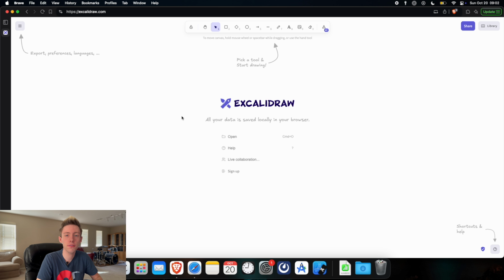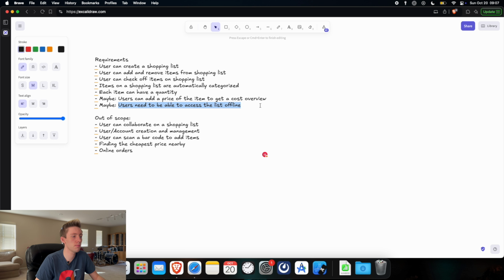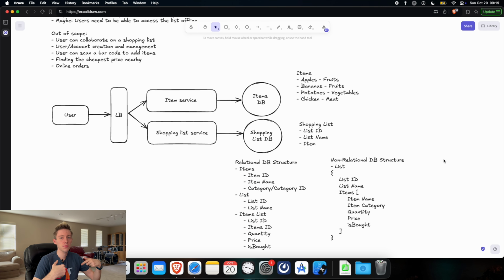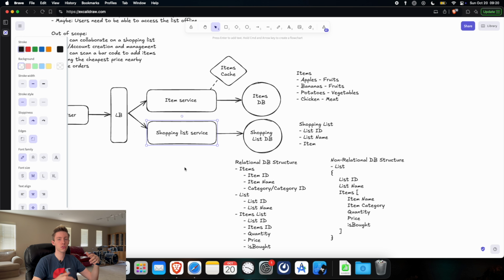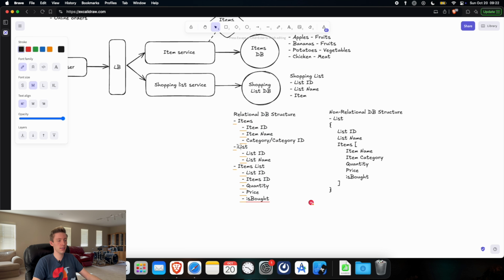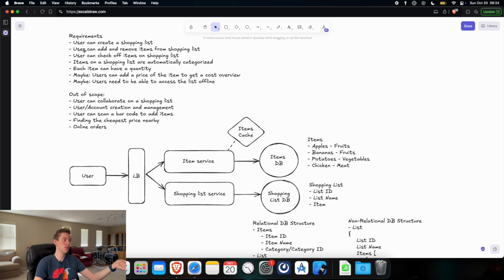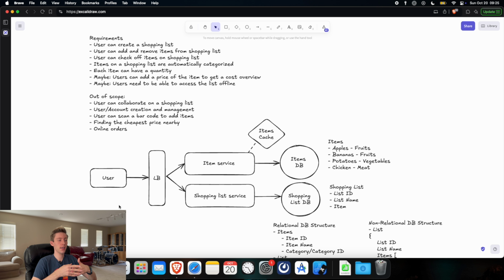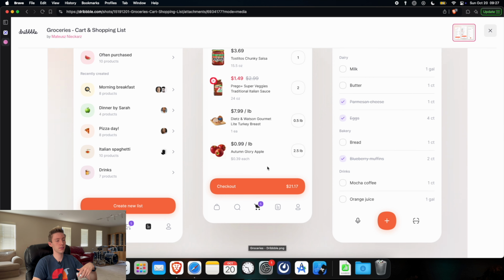Designing a Shopping List App from Scratch! 🛒 | Flutter Devlog Part 1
Welcome to the first episode of my devlog series! In this video, we’ll be diving into the system design for a Shopping List app built with Flutter. Instead of a tutorial, this devlog gives you a behind-the-scenes look at how an app like this comes together over time.

I'll take you through:
- System Requirements: Mapping out what the app needs to do to keep your shopping organized.
- System Design: Laying the groundwork for a smooth user experience.
- UI Preview: A sneak peek at the clean, minimalist interface we’ll be building.
This video is all about planning and designing before we get to the code. Whether you're a developer or just curious about app-building, join me on this journey to see how ideas turn into reality!